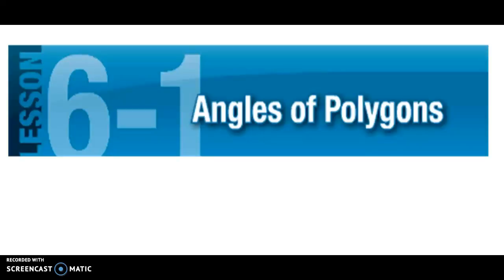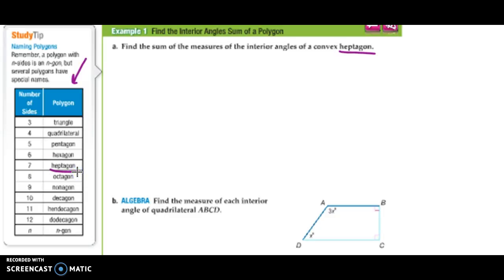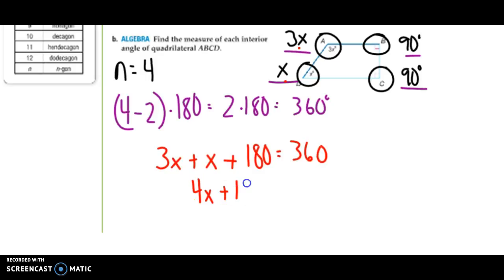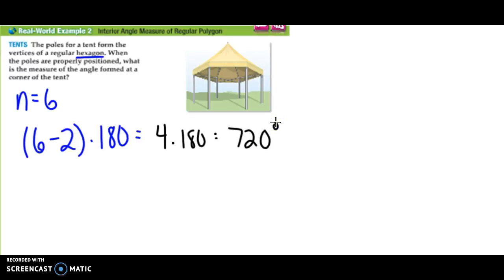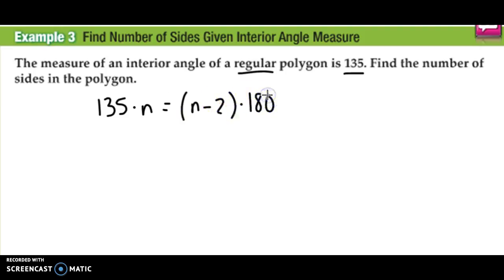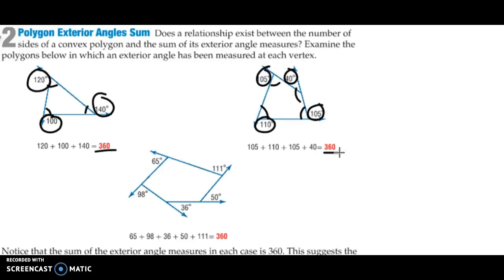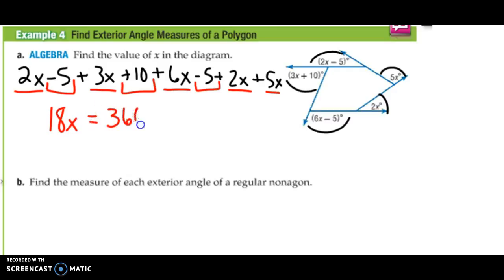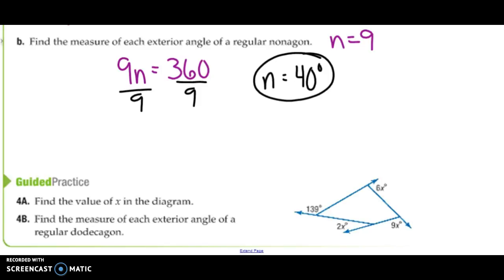Geometry: Section 6.1